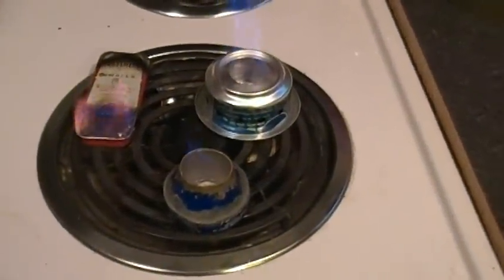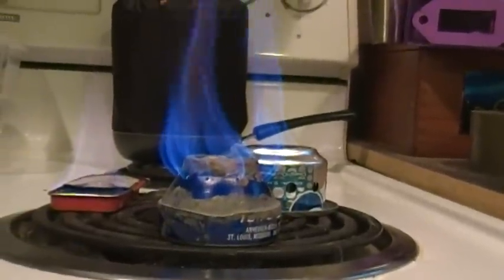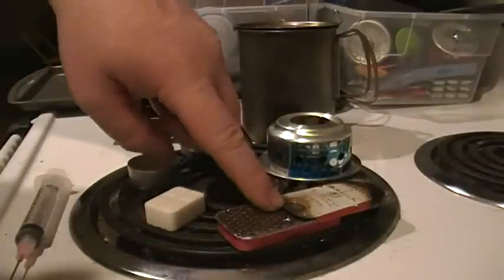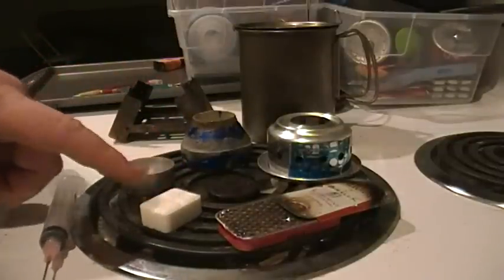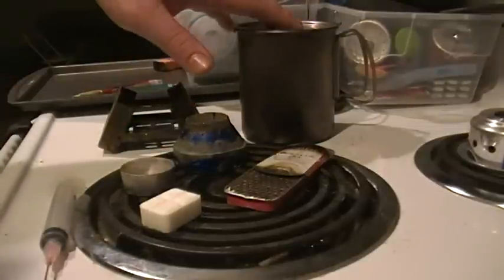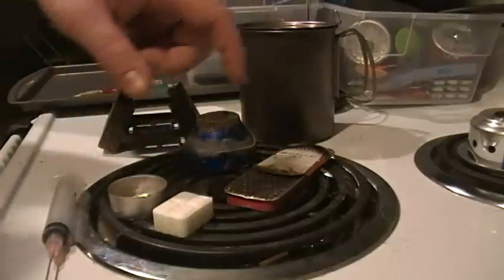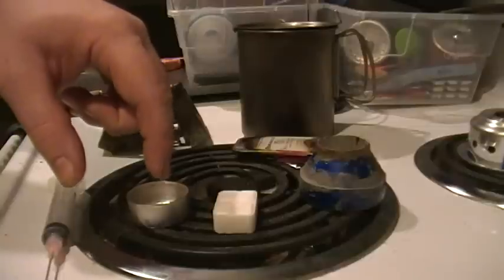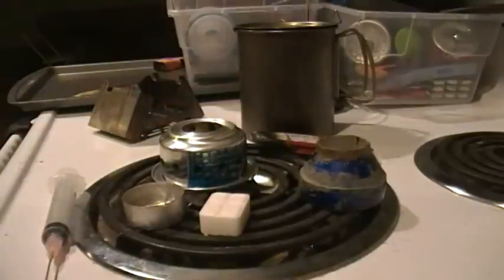Ultralight stove- burn/boil times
running through first a few burn times of 10ml of alcohol then swithing to 15ml to conduct boil times with 2 cups/16oz cold water